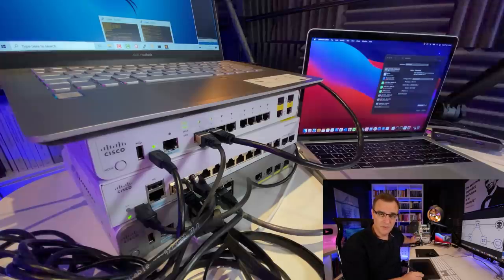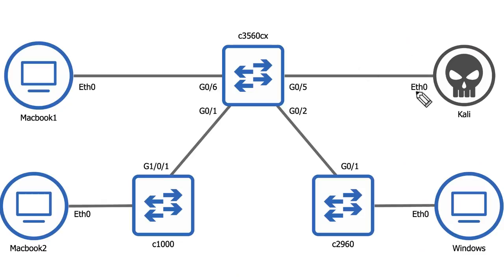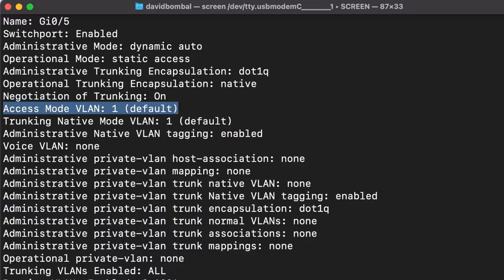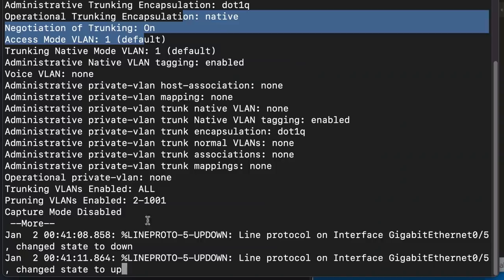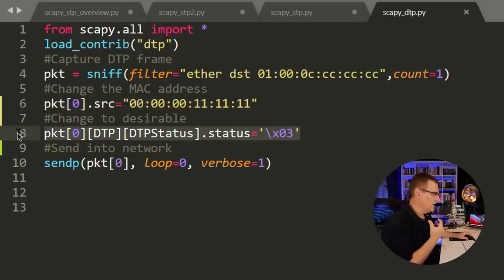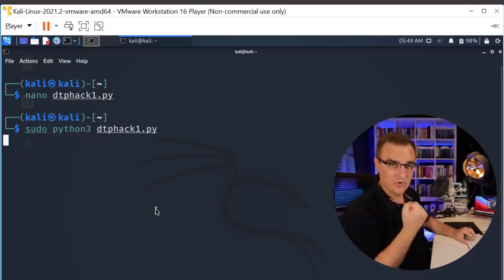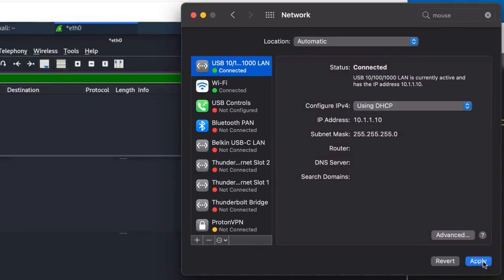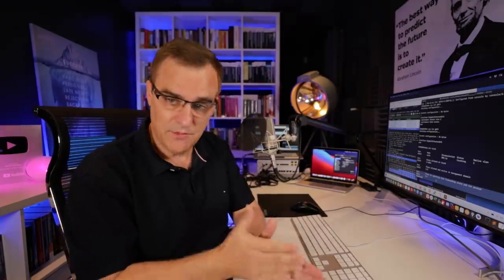VLANs: Am I a joke to you? // Python VLAN hacking.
Dynamic Trunking Protocol (DTP) makes it easy to sniff traffic from other VLANs. Disable DTP on user facing ports by making those ports access ports.

You need to learn to code! Learn Python. Learn Networking. You are going to be very powerful and very scary if you combine knowledge of networking with Python scripting! But, do good.

Learn to code. Learn Linux. Learn Networking.

Menu:
0:00 ▶️ You need to learn Python!
0:57 ▶️ Network Topology
1:28 ▶️ Python Script overview
2:00 ▶️ Cisco switch DTP setup
3:00 ▶️ We can see other VLAN traffic
3:45 ▶️ Script demo
4:24 ▶️ Results of attack
5:09 ▶️ Script explanation
5:49 ▶️ Create a loop
6:50 ▶️ Wireshark capturing of a different VLAN
9:07 ▶️ Kali Linux can see all VLAN traffic

Cisco Best practice:
Access ports (for vlan 2 in this case):
Switch(config-if)# switchport mode access
Switch(config-if)# switchport access vlan 2

Trunk ports:
Switch(config-if)# switchport mode trunk
Switch(config-if)# switchport trunk encapsulation dot1q
Switch(config-if)# switchport nonegotiate

python
scapy
ccna
ccnp
python scapy
dtp
dynamic trunking protocol
dynamic trunk protocol
ccna 200-301
python scripts
kali linux
linux
kali
cisco
vmware
vmware kali
kali linux install
oscp
ceh
security+
pentest+